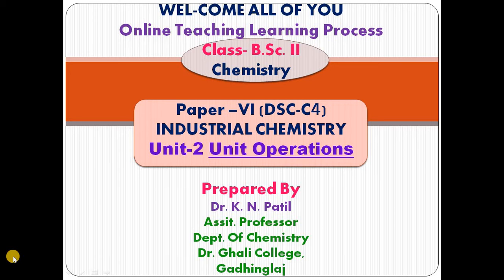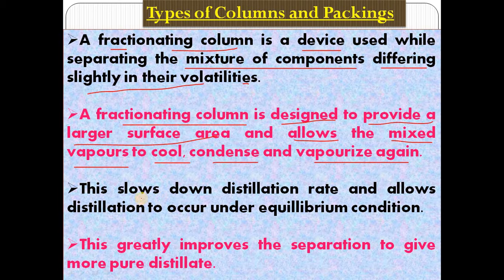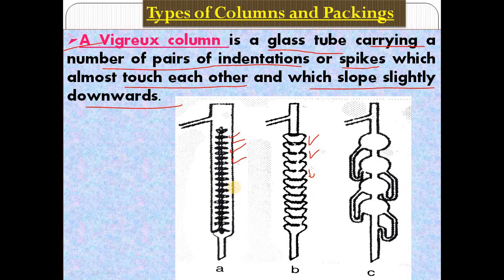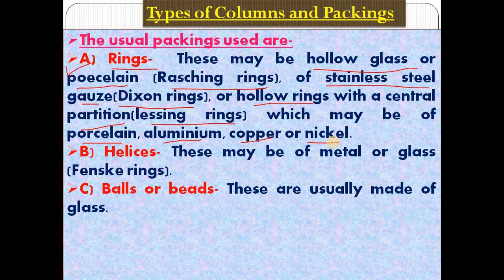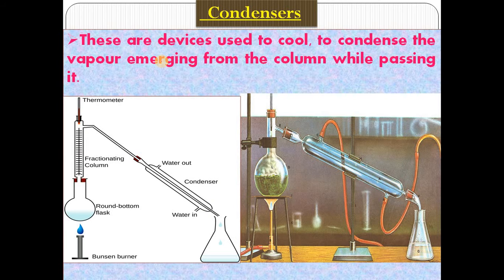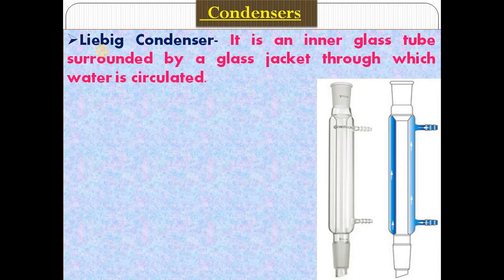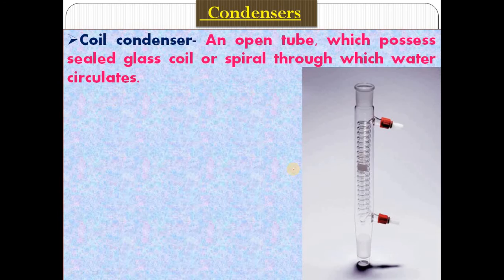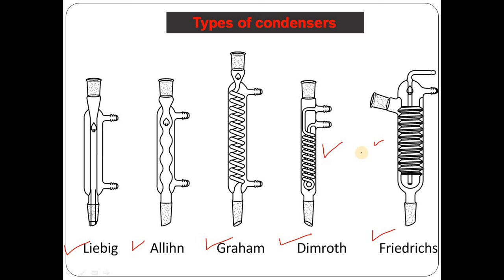B Sc II Video 9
Unit Operations
Types of columns & Packings